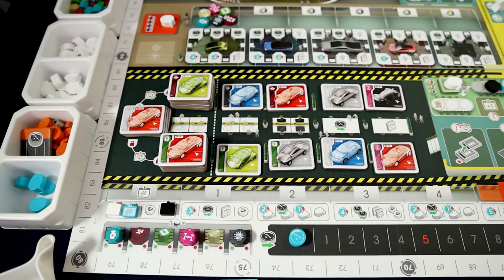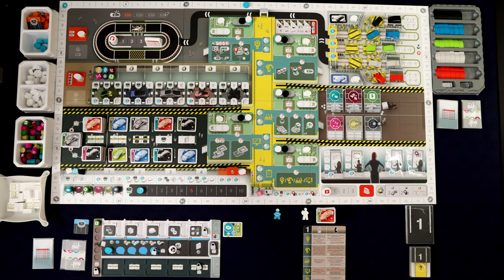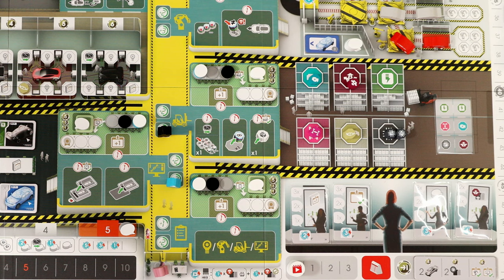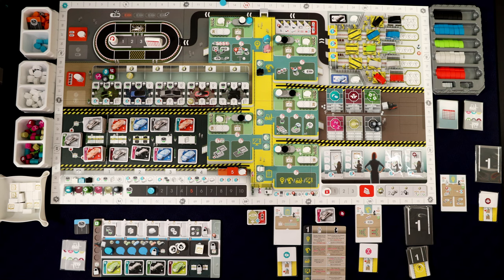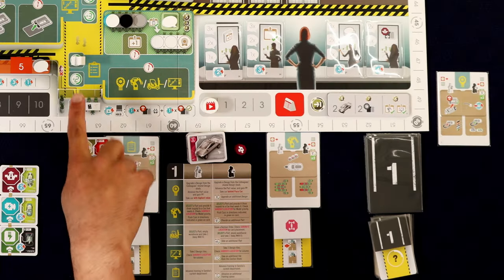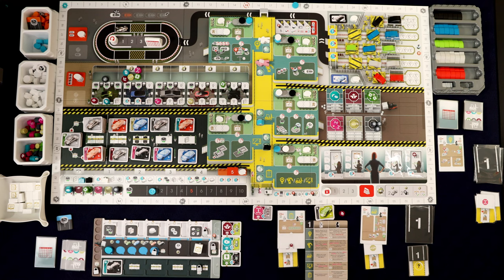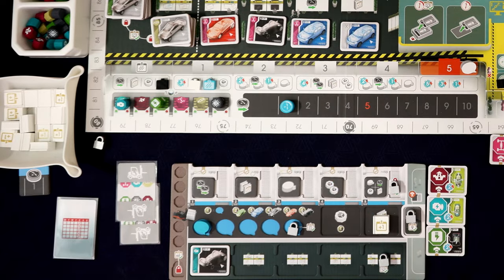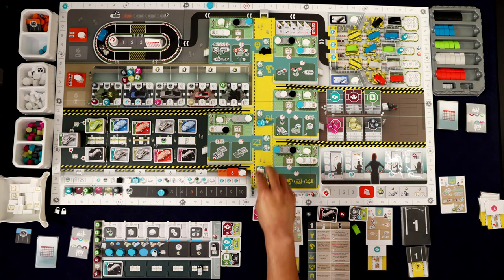Kanban EV Board Game | Full Solo Playthrough | Part 1 | Setup | How to Play | Solitare Tabletop Game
Part One of my solo board game playthrough of Kanban EV by @vitallacerda. As always, I will teach you how to play as I play!

Intro 00:00
Setup 00:49
Overview 02:18
Gameplay 05:25
End of Week Scoring 48:48

The Thought of You by TrackTribe
Members Only by TrackTribe